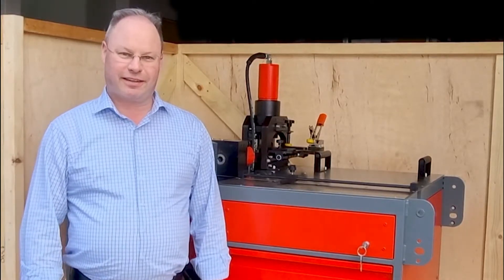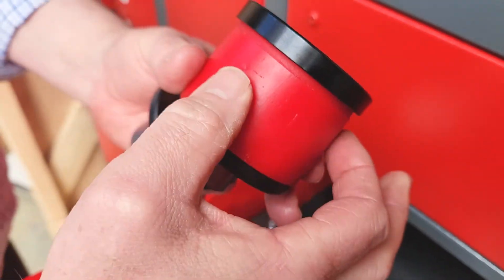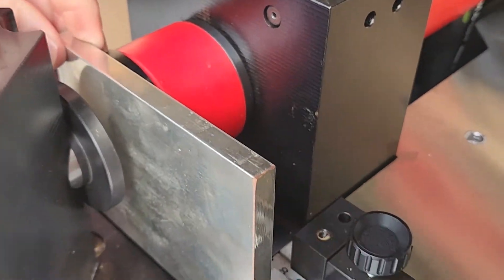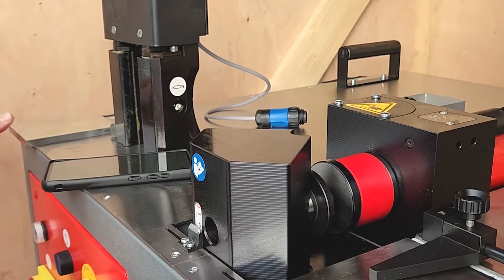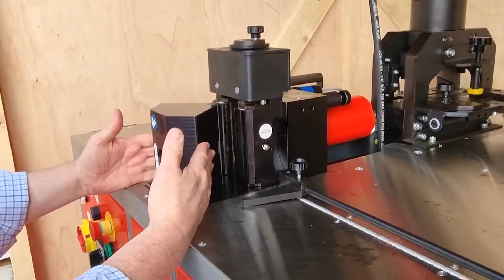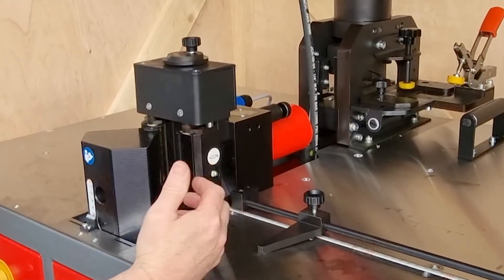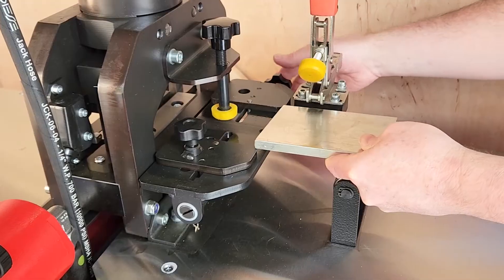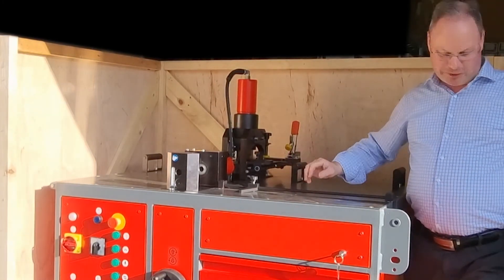HOW TO: Multi-Station Busbar Machine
The ultimate Busbar Machine Overview!
SH-400-3F - Busbar machine: Bending, punching, offsetting & cutting!

UNIVERSAL TOOLS & TERMINATIONS
Universal Tools & Terminations is a leading tools and terminations specialist that supports and empowers electricians in their work.

At UTTCO we partner with leading manufacturers of tools and cable connection products. Sourcing and importing from well known global suppliers, UTTCO focuses on innovative product solutions that increase productivity for the electrical and switchboard industry.